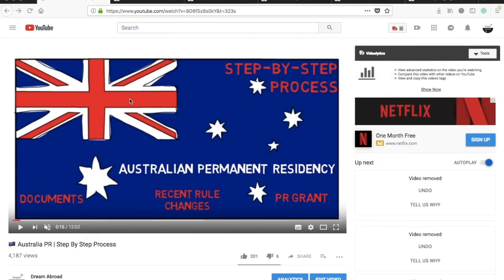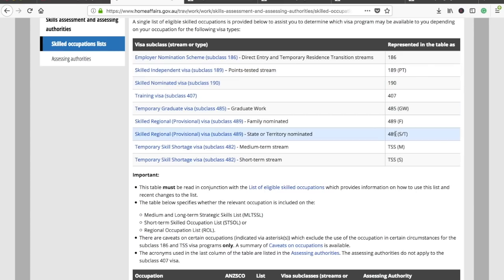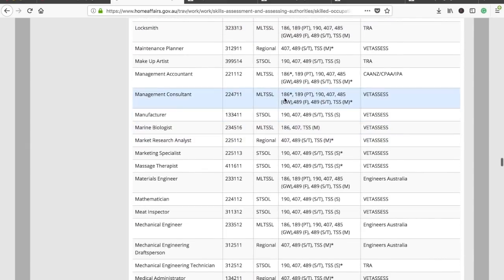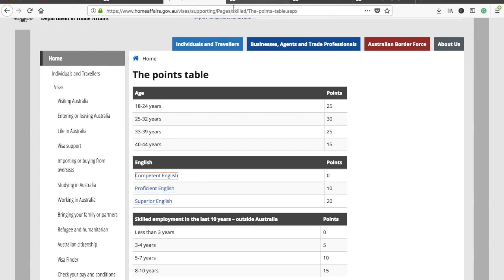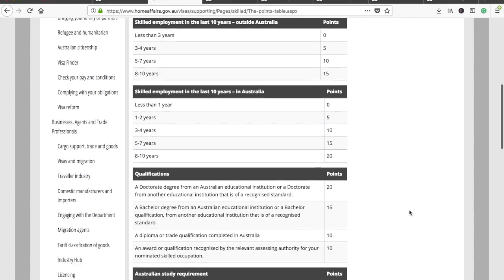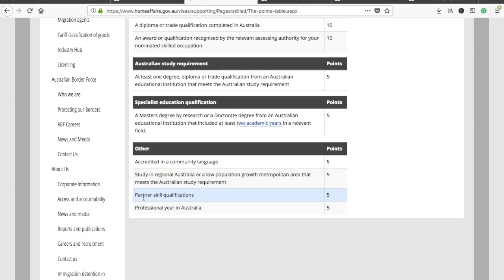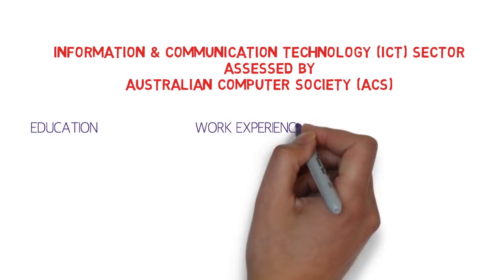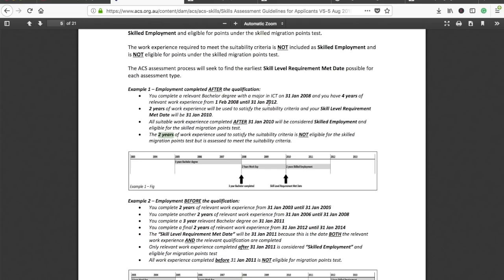🇦🇺 Australia PR - Check your Eligibilty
How to check Eligibility for Australian PR process, check the eligible occupations and the points table as well.